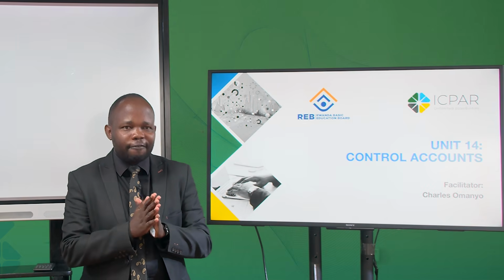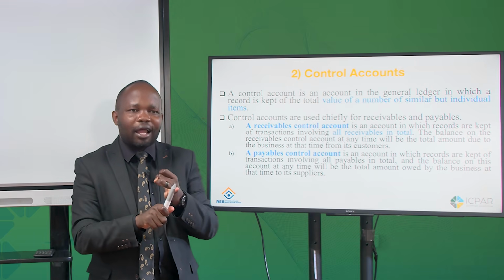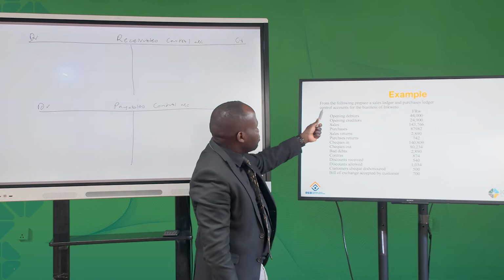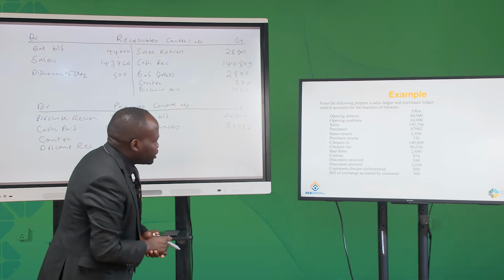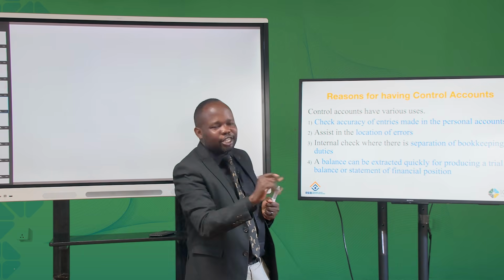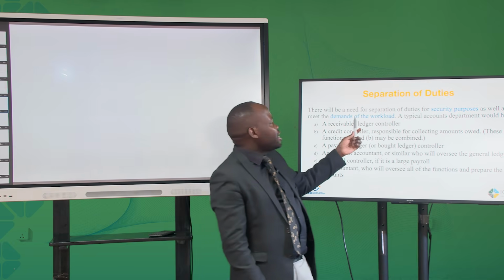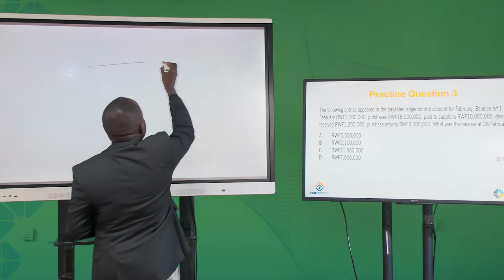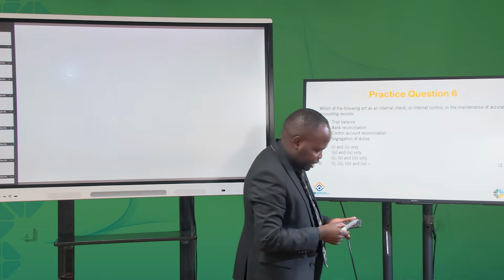S1.1 RECORDING FINANCIAL TRANSACTIONS Topic_14_Control Accounts